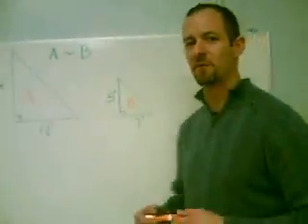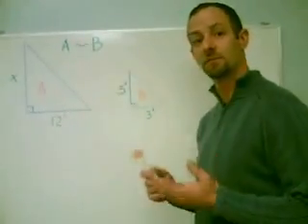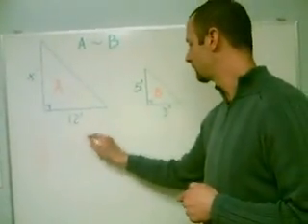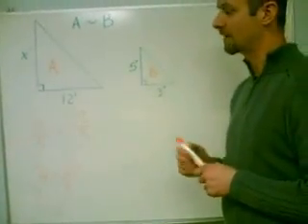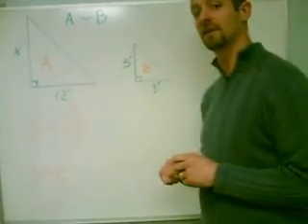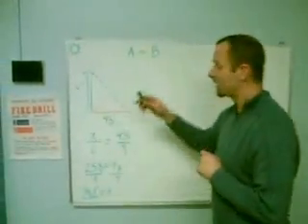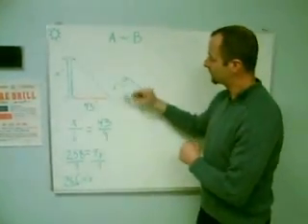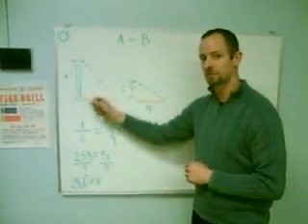How Tall Is It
A mini lesson on using similar triangles and proportions to solve for a missing length